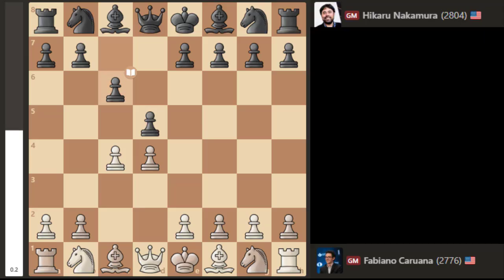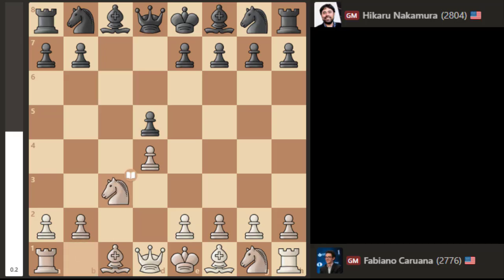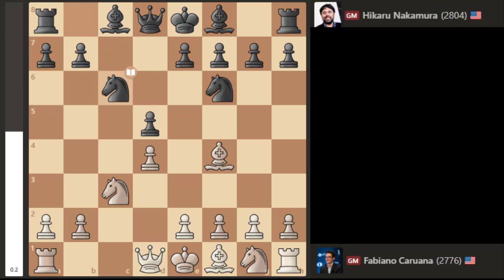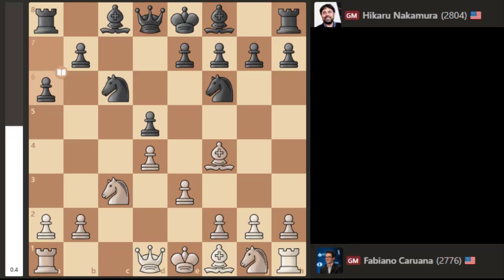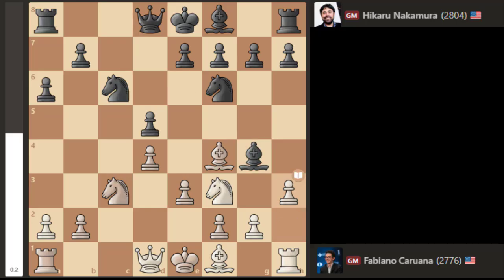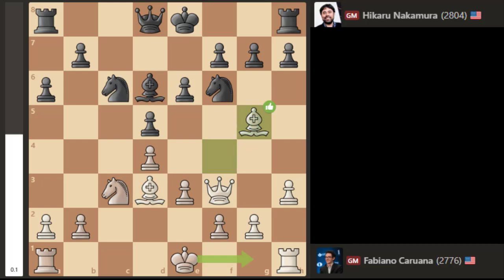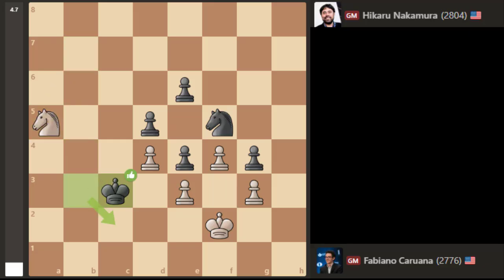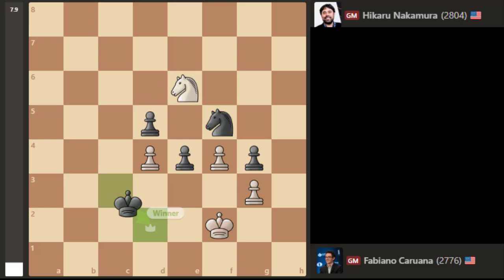Hikaru Nakamura pressured for a win vs Fabiano Caruana || Norway Chess 2025